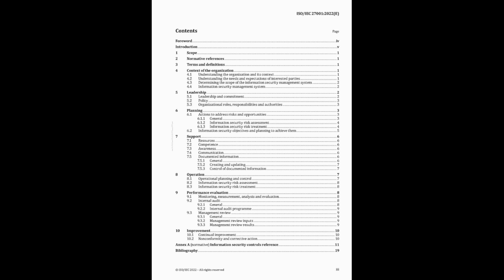ISO 27001 2022 Clause 9